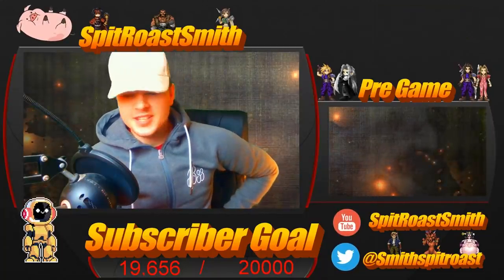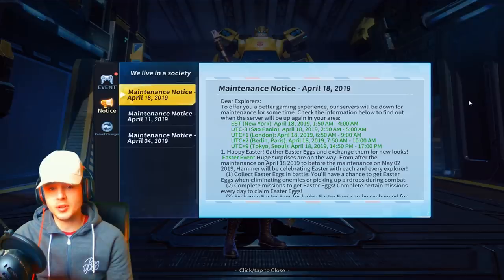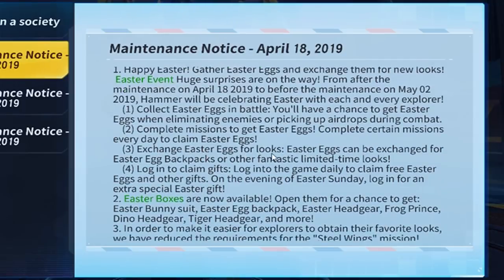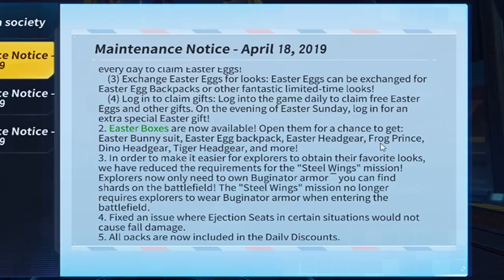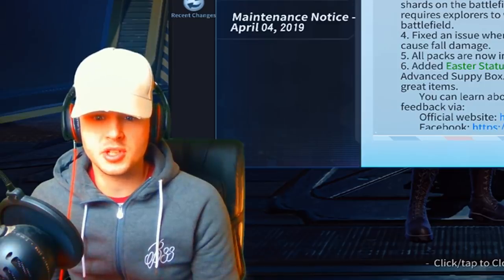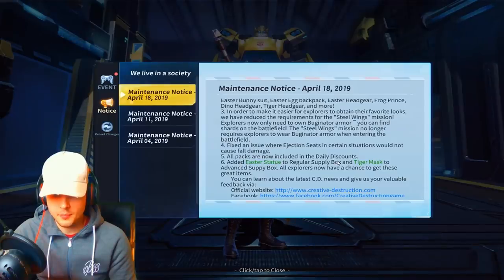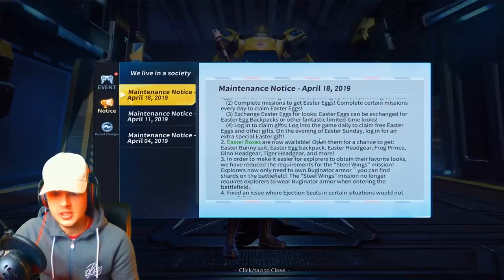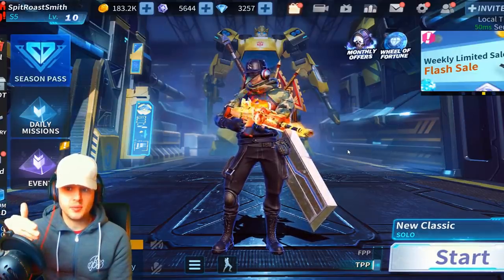*NEW BIG EASTER UPDATE* 😲 The Devs Listened To Me!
In this video I go over the new easter update coming this Thursday!!

Thanks!

Creative Destruction
CD
Mobile Gaming
battle royale